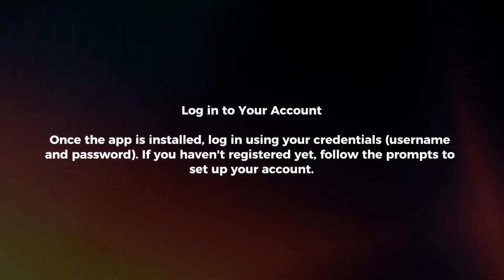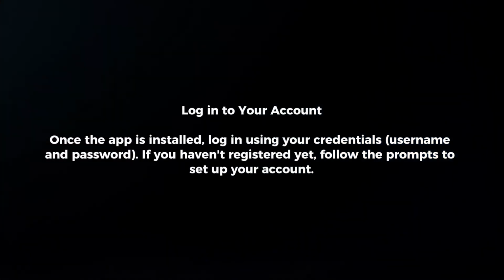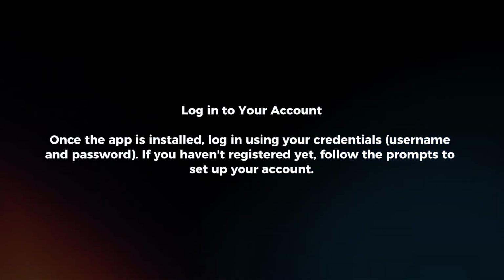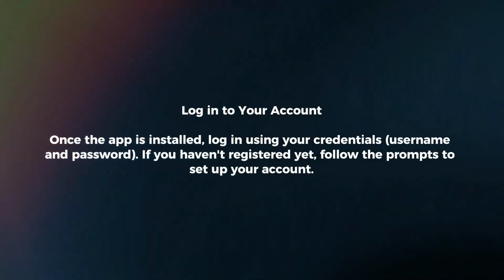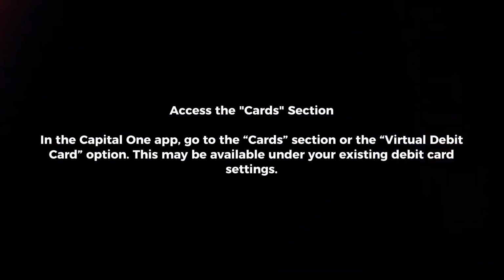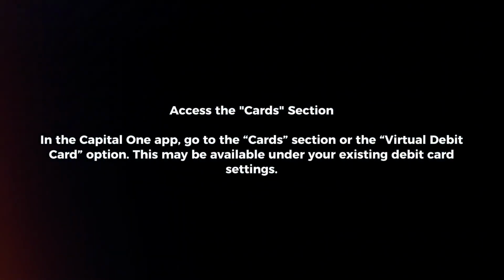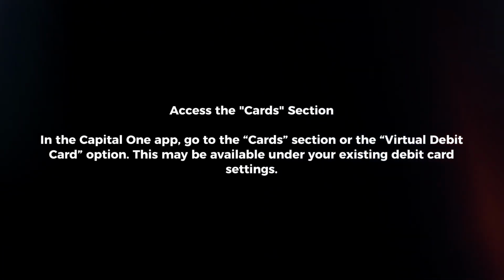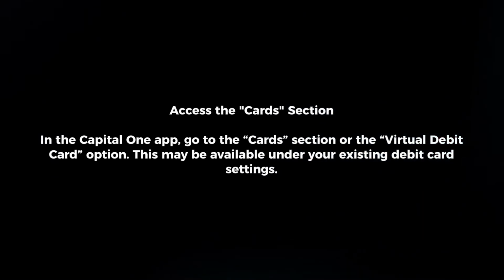How To Get Your Capital One Virtual Debit Card (2025)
In this video I will explain How You Can Get Your Capital One Virtual Debit Card In 2025.